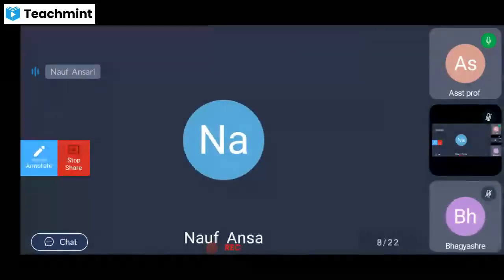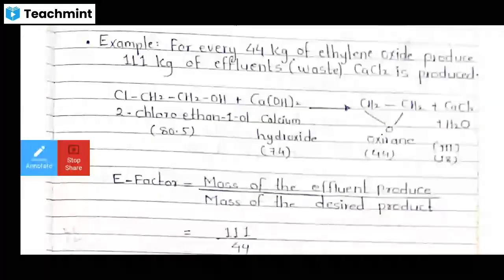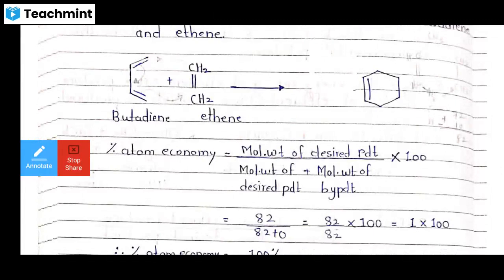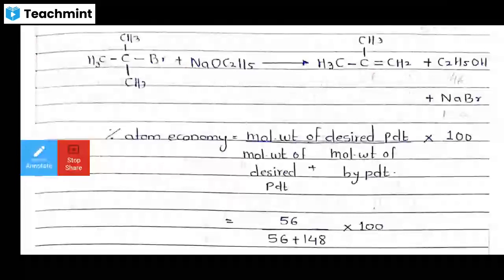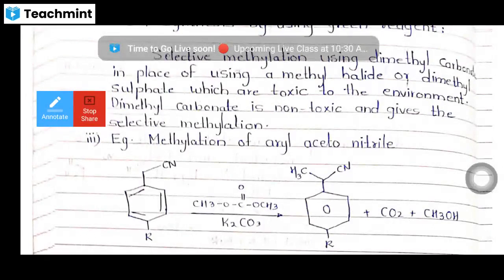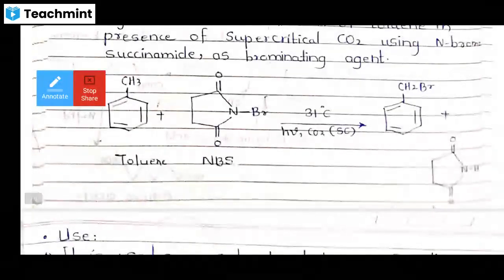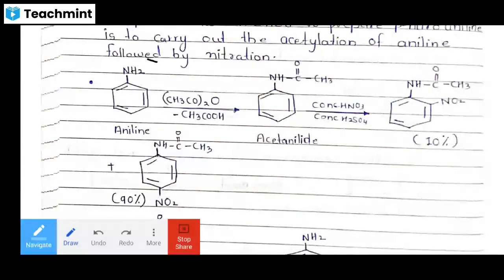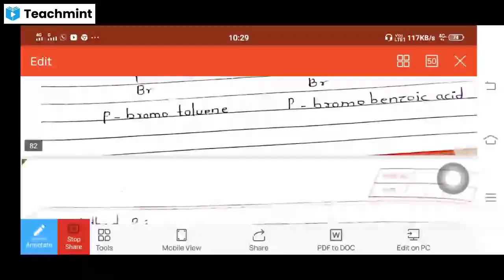T.Y.B.Sc Organic Chem V Sem 3.2 Organic Synthesis Lecture 2021-09-08